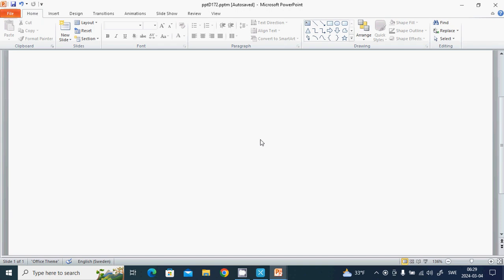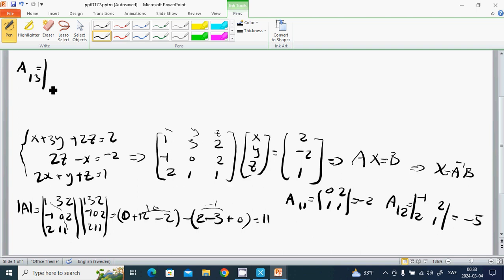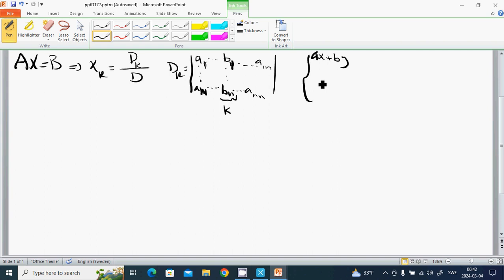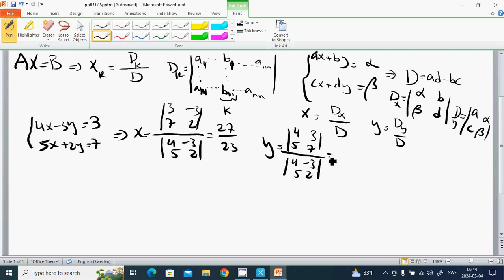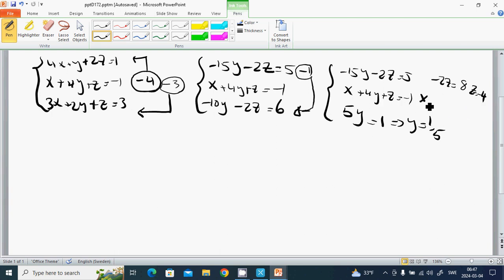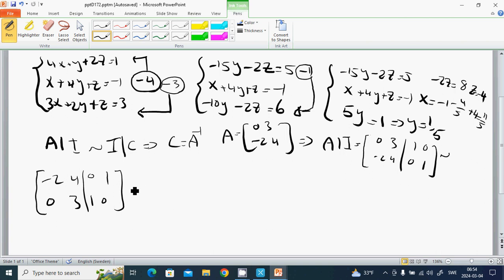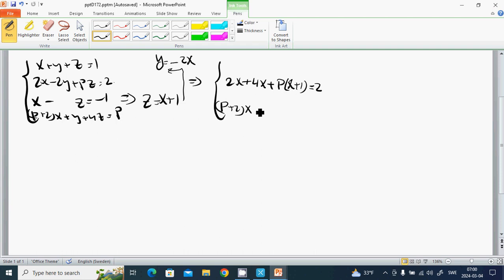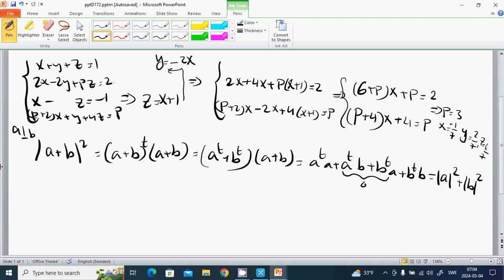7 algebra matrix part 3